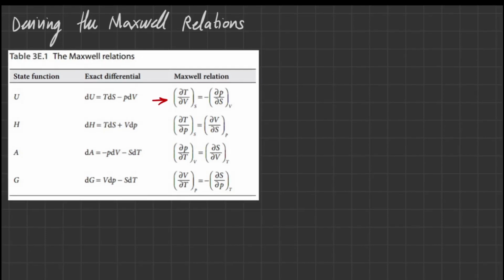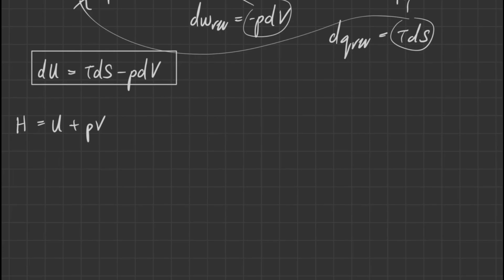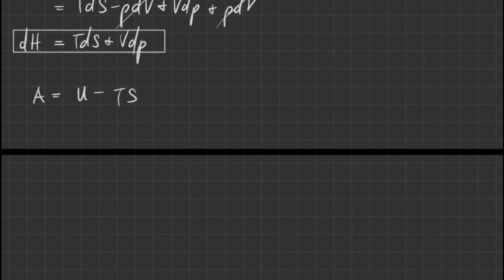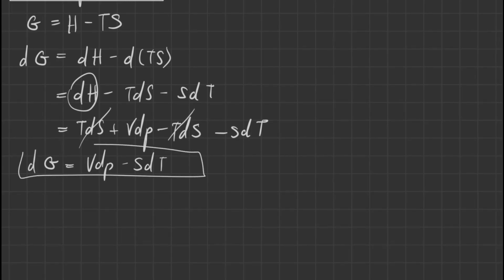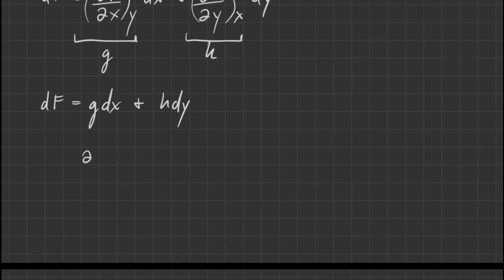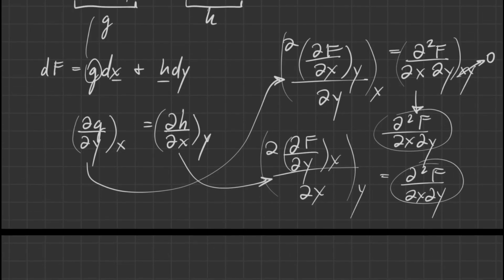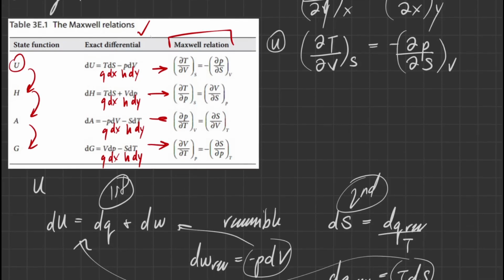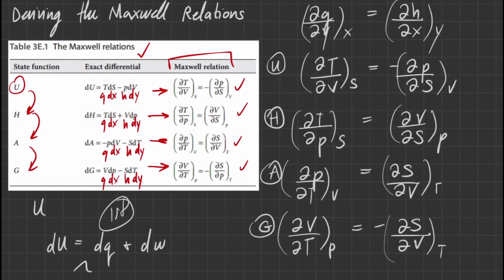Maxwell Relations derivation